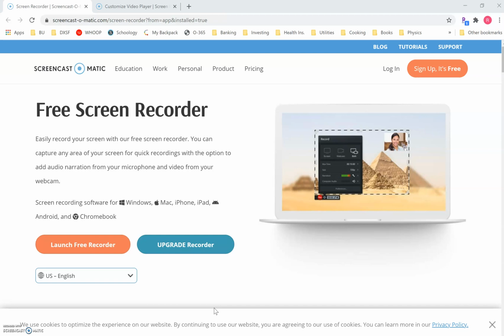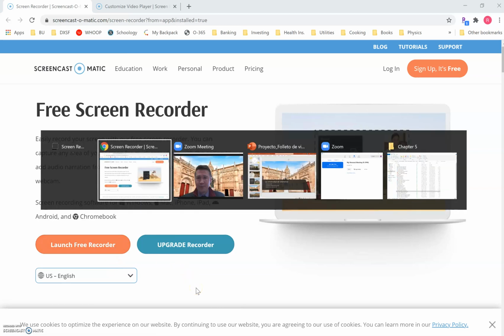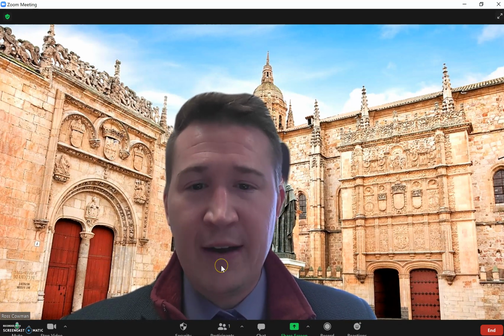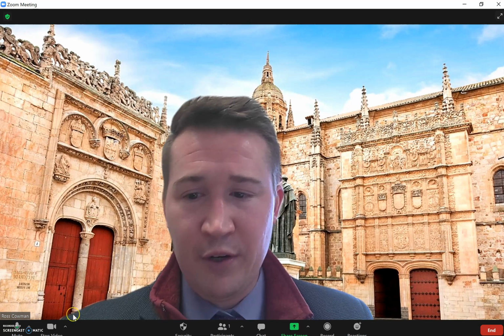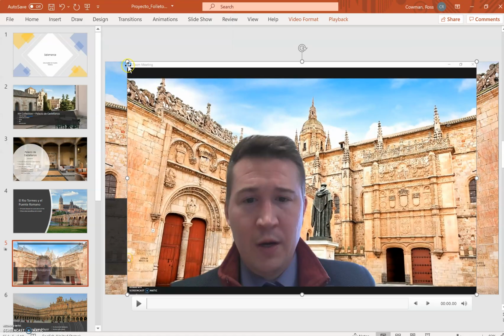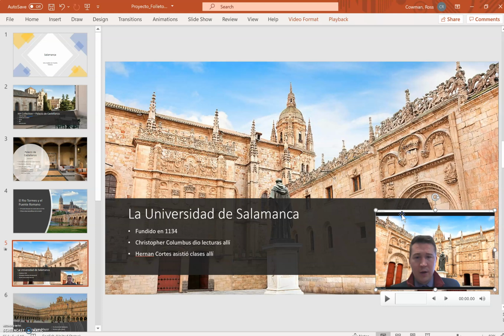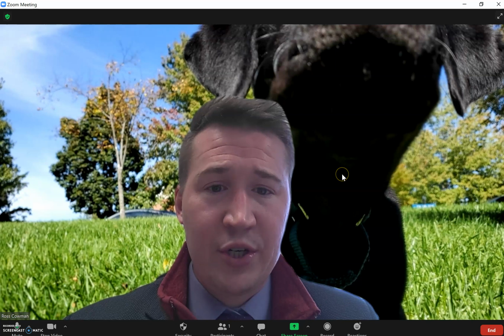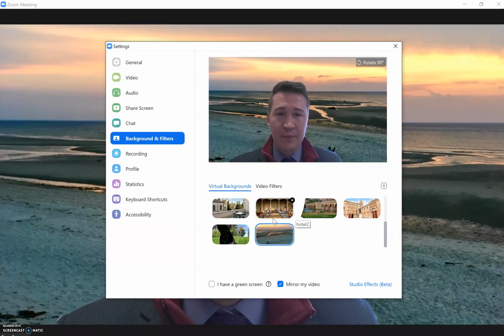How to make a greenscreen using zoom and screencast